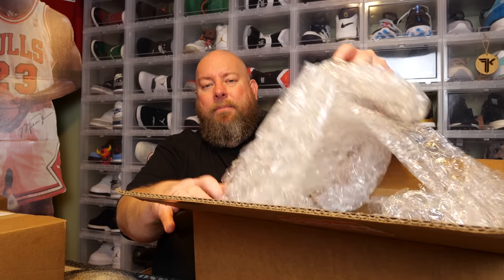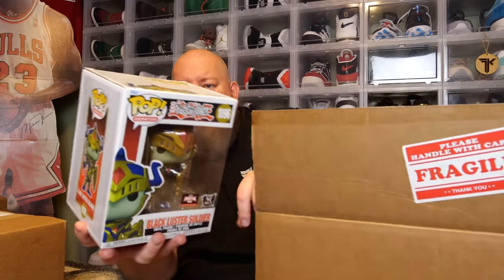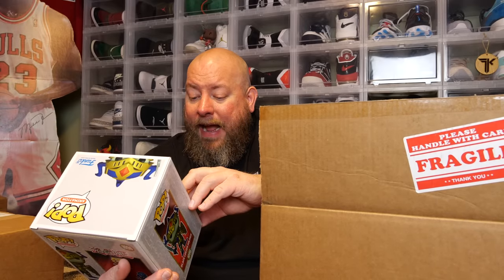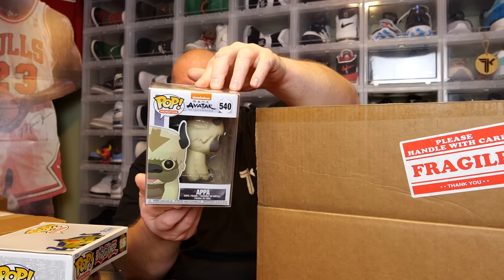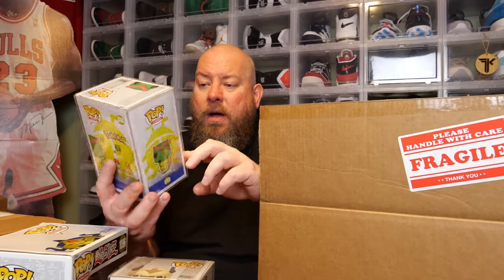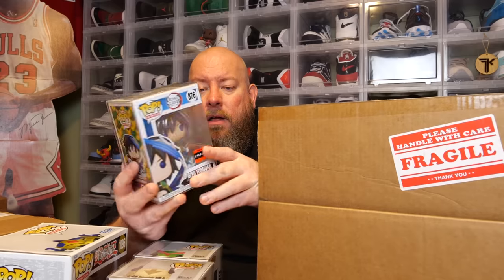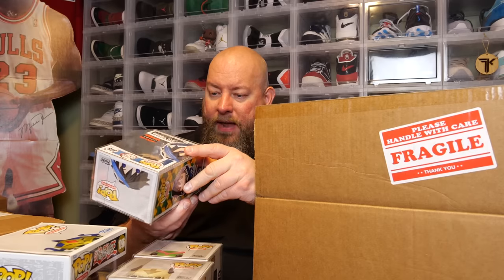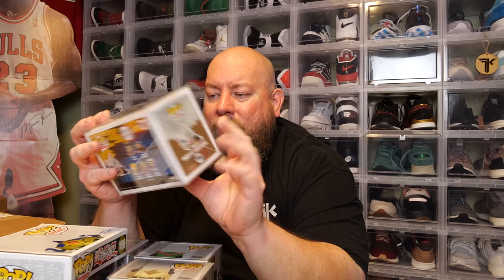GRAIL BOX vs POPKINGPAUL Funko Pop Mystery Box Challenge - Round 3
The FUNKO POP Mystery Box Challenge Series is back!!

Clint Miller
484 E. Carmel Dr. 127